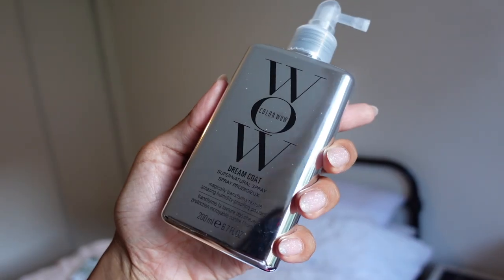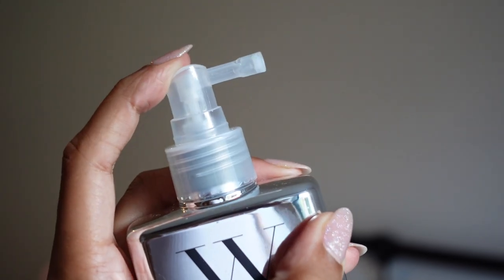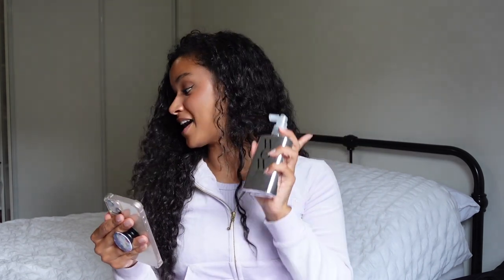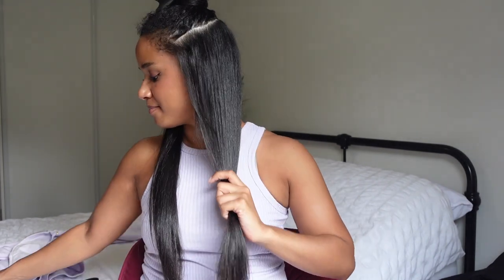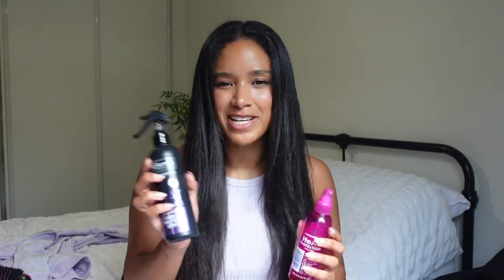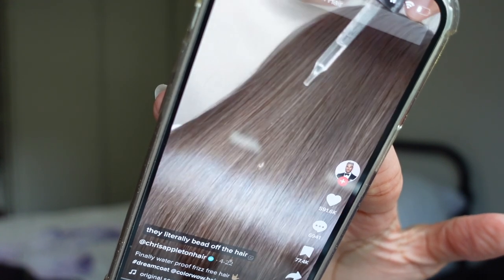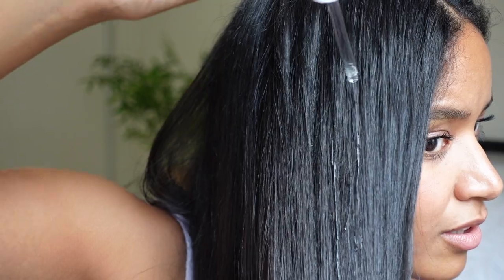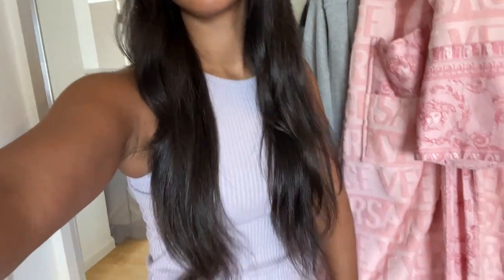I tried Color Wow Dream Coat on long curly hair... and it's not what I expected 👀 first time review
My honest review of the viral Color Wow Dream Coat supernatural humidity spray product. Watch as I try it on my long curly hair for the very first time.

I’d love some tips, advice and help from you guys on how I can use this more effectively next time. And I’d love to hear from those of you who have tried this! Did you love it or hate it? Let me know 💓

PRODUCTS MENTIONED:

UK LINKS:
Color Wow Dream Coat spray
Tresemme heat protector
Revlon hair drying brush

USA LINKS
Color Wow Dream Coat
Lee Stafford heat protector
Tresemme heat protector

CHAPTERS:
00:00 intro
02:37 applying the product
06:29 my hair after and review
09:05 doing the water droplets test
10:23 final thoughts and asking for help
11:27 My hair the morning after